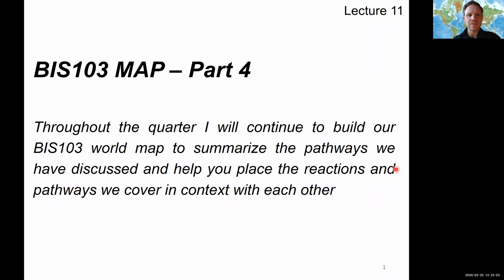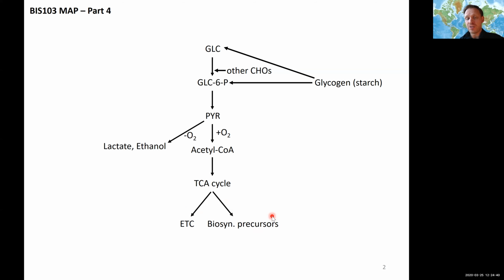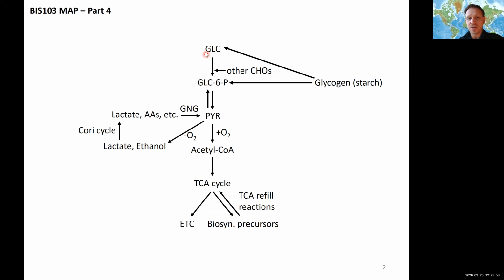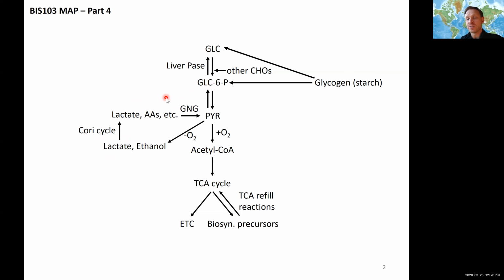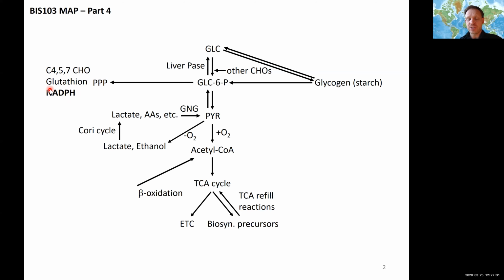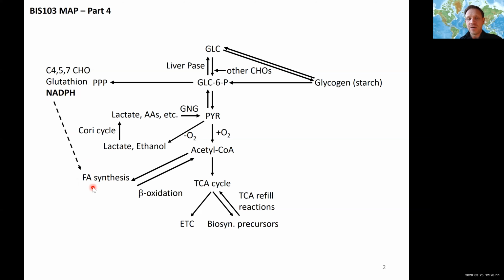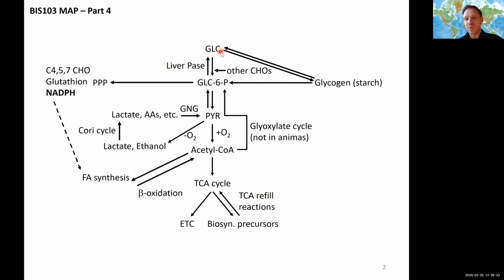BIS103 SQ20 Zerbe Lecture 11-1 BIS103 MAP Part 4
Lecture 11 - Part 1 (MAP)